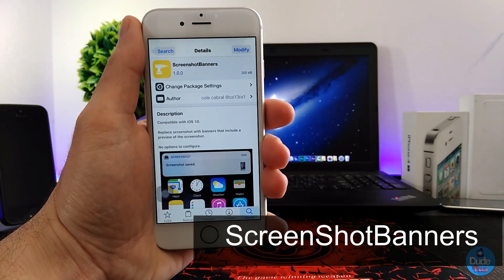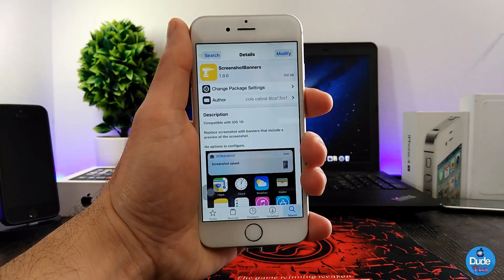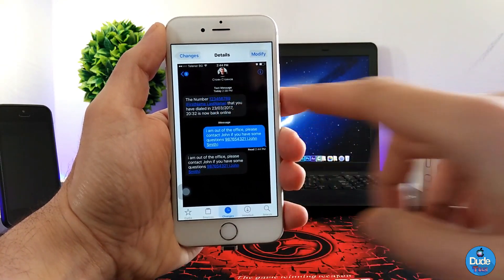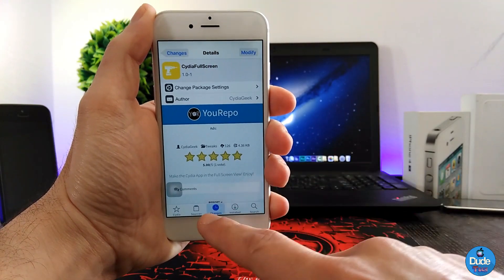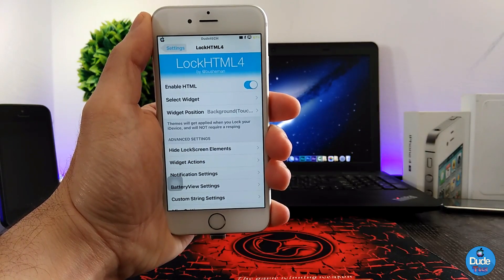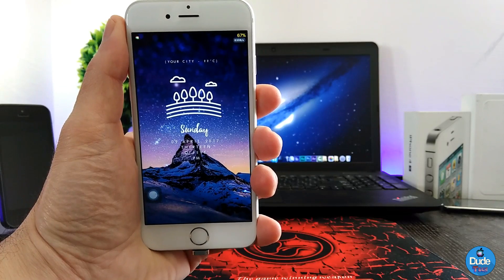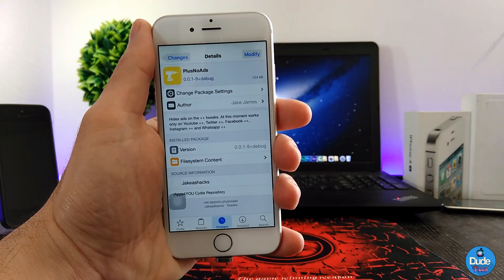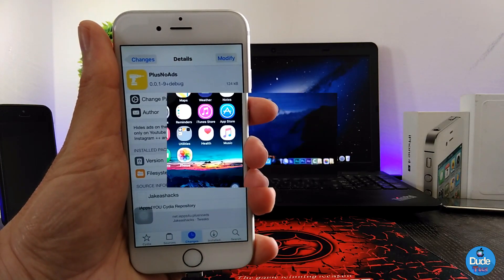New Cydia Tweaks IOS 10 - 10.1.1 - 10.2 Jailbreak / 2017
Today's  video Tweaks as below :

1. ScreenShotBanners
2. Contactifier
3. CydiaFullScreen
4. LS EW131_(N)
5. PlusNoAds

CokePokes         cokepokes.github.io
hbang                 cydia.hbang.ws
himynameisubik   himynameisubik.github.io/

rpdev                 repo.rpdev.info
rpetrich         rpetri.ch/repo